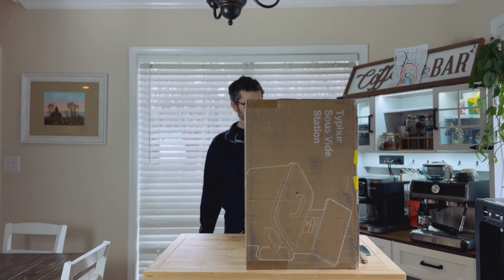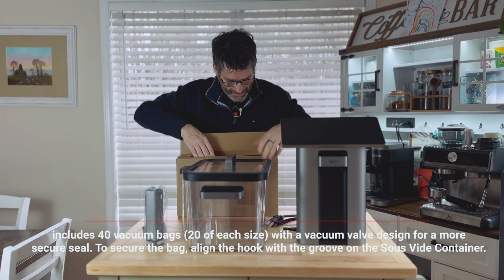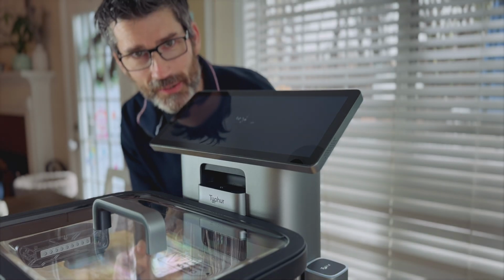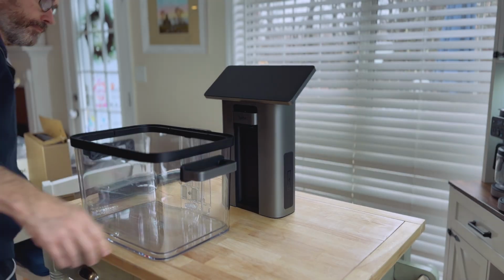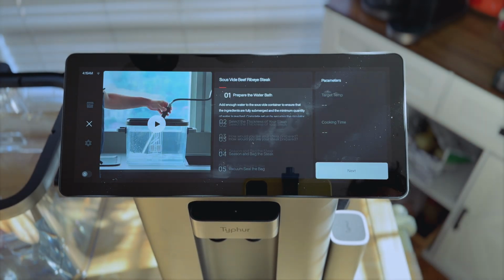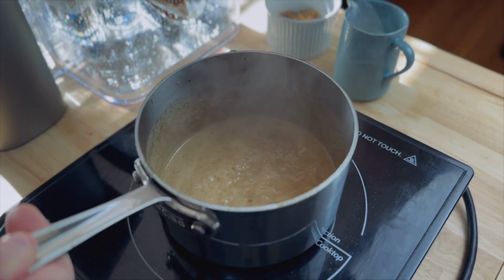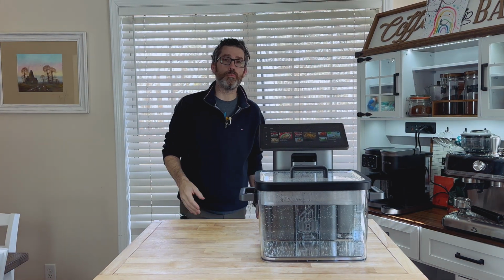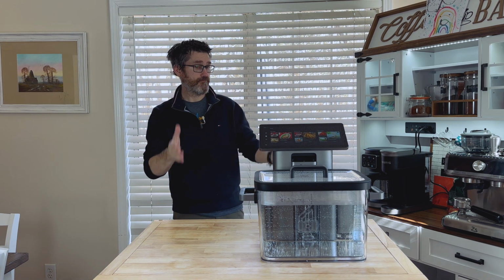The Most Advanced Sous Vide Machine You Can Buy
Looking for a Sous Vide machine? look no further.